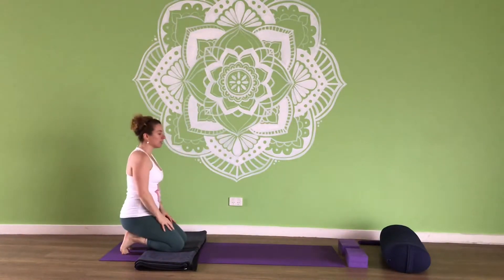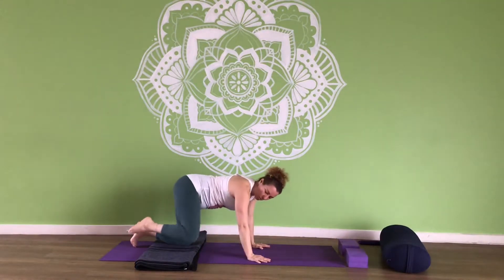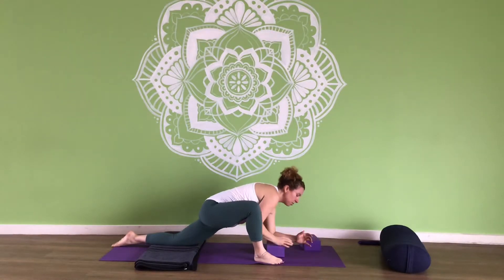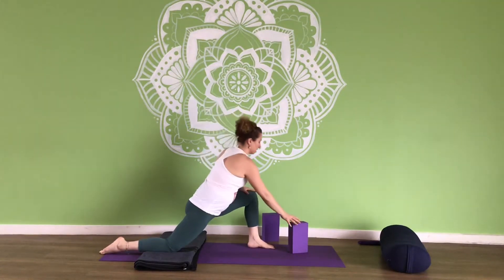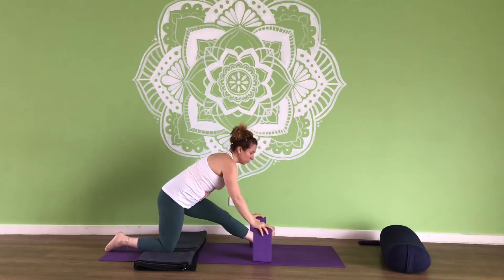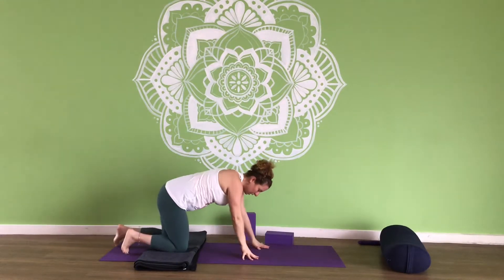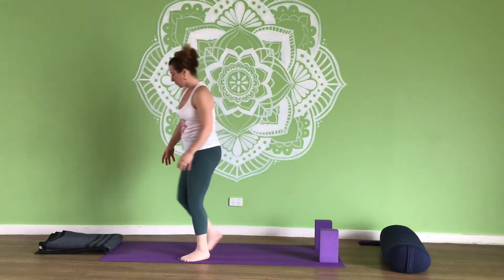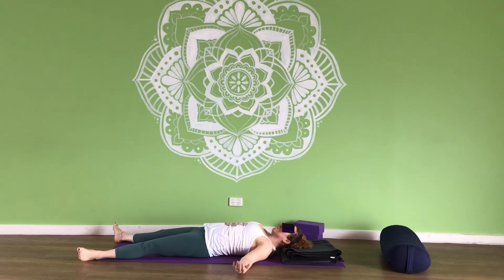Beginner Yoga instructional flow with Grace in Melbourne hip openers, lunges, hamstrings, warrior 3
A short instructional video for beginners to yoga. Aimed at approximately 15min practice.

A flow combining:
hip openers
lunges (hip flexor openers)
hamstrings
warrior 3 (balance)

Grace holds regular yoga classes in Melbourne, Australia and across Australia.